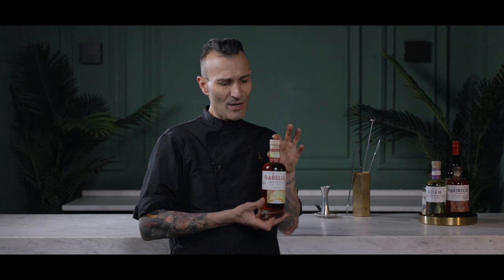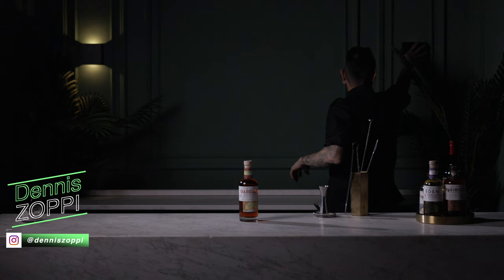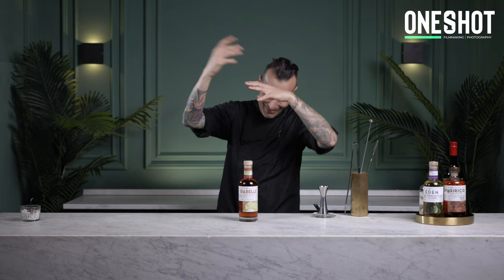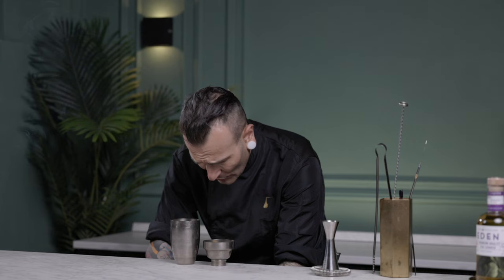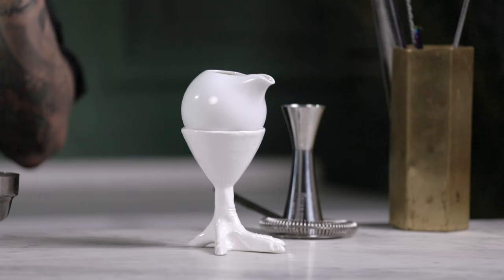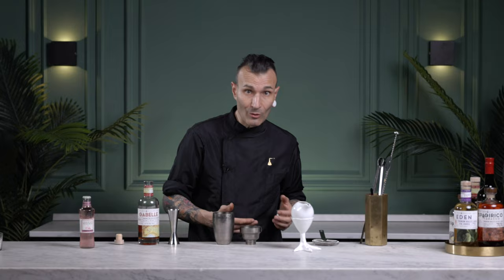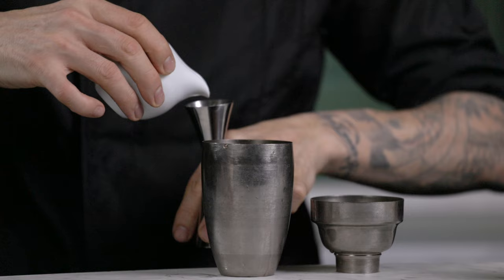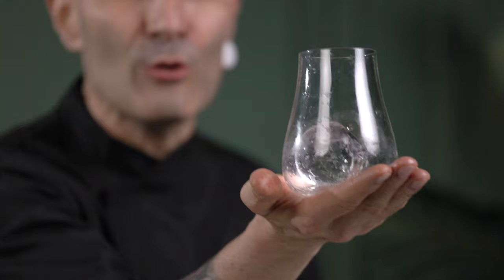INDIAN COCKTAIL - Papadum Food Pairing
Hi guys, today I offer you a quick and easy recipe but with a truly unique taste!
I made a drink inspired by Italy, in particular Turin and India, this cocktail is perfect to combine as a food pairing with papadum, a truly versatile Indian bread, excellent to accompany our cocktails at aperitif time.
And you, have you tasted the papadum yet? And the bitter salty Gabelle?

🎬 CHAPTERS:
00:00 Welcome introduction
01:44 Amaro salty Gabelle why is it called that?
03:14 Theme song
03:28 This video is sponsored by...
05:08 Tecnica and ingredient
07:09 Prepara8on and quantities
08:40 Shake Zoppi style
08:58 🐾
13:34 Subscribe to the channel
13:46 Ciao Belli
13:48 Backstage at Zoppi Distillery

🥄 MY TOOLS:

➤ BOSTON SHAKER
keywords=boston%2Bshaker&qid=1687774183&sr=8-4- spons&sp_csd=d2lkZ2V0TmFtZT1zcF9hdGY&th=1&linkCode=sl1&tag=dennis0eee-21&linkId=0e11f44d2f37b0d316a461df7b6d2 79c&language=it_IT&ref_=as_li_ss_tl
➤ Barspoon
➤ Mixinglass
➤ Glass fac simile

🍸 RECIPES:

➤ Gabelle amaro salato Zoppi Distillery
➤ Indian Tea Cordial
➤ Tonic h[ps://amzn.to/44BhVCo
➤ Classic Papadum Green tea incensee